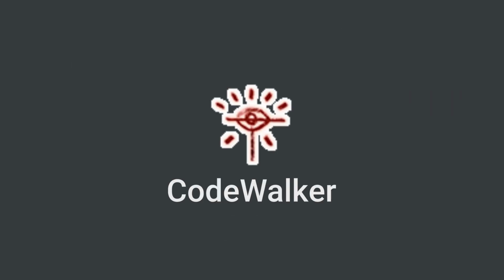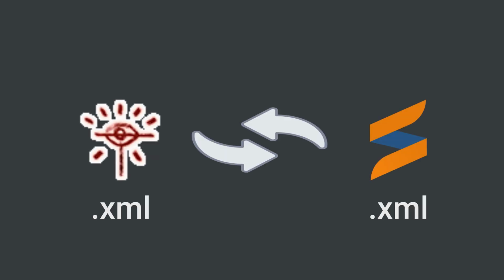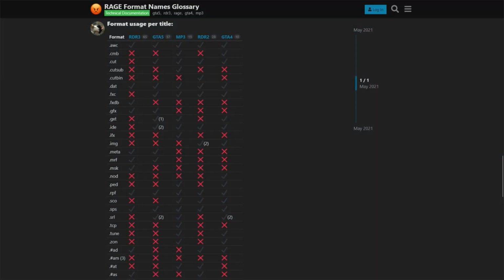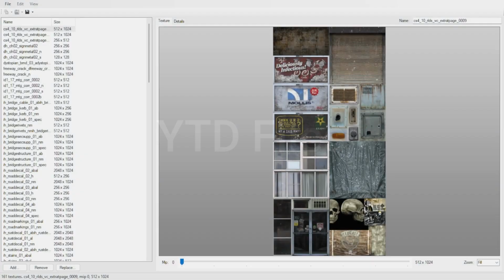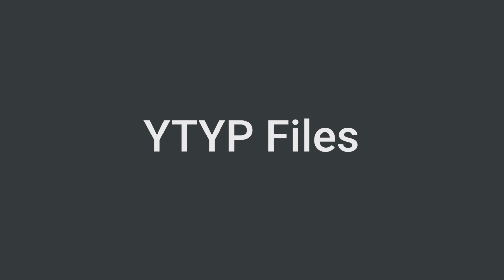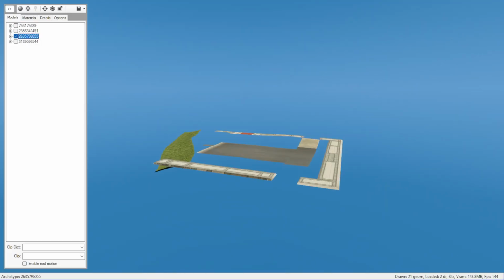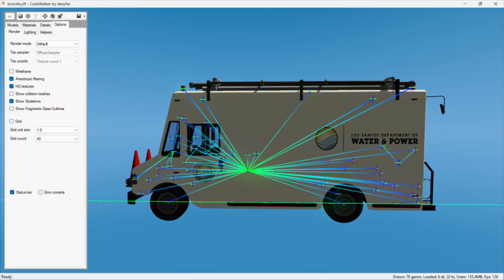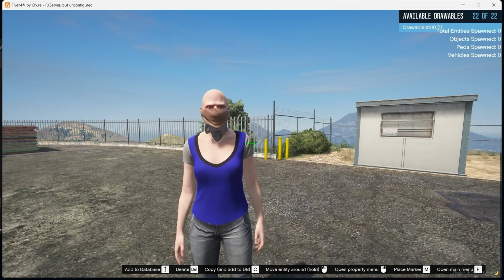Introduction to GTA V Modding in 2025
This video aims to cover the basic information required to get started with GTA 5 Modding in 2025. We will be looking at the required tools for modding and information about the file formats used by the GTA's game engine.

If you like what I do and want to support me you can donate

Credits:
Narrator- Kartika
YFT Video Clip- @ook_3D
To every person and tutorial in the modding community who helped me learn